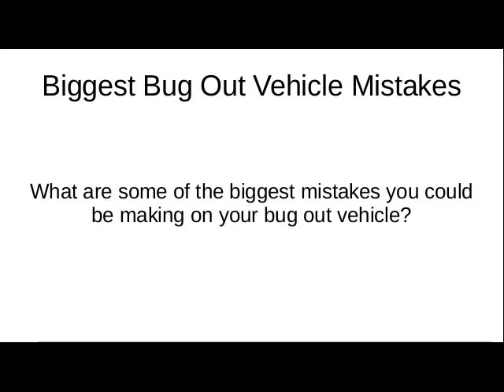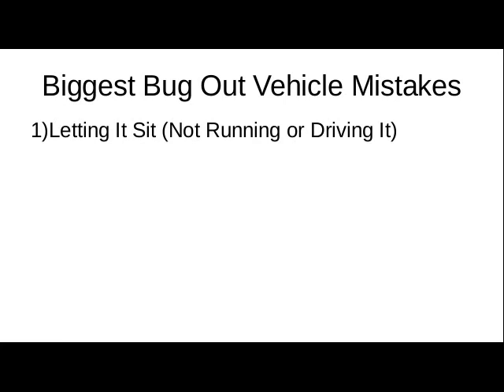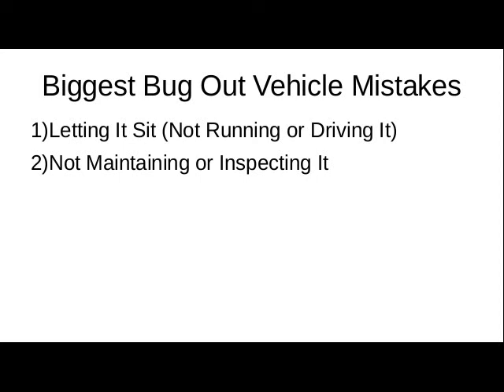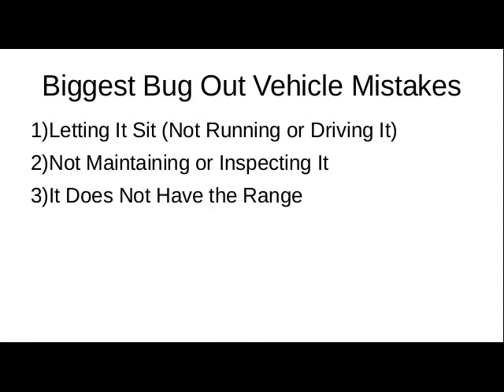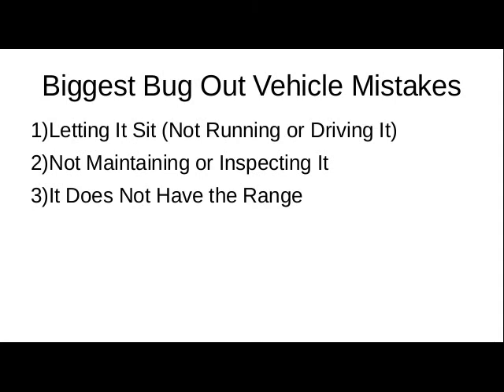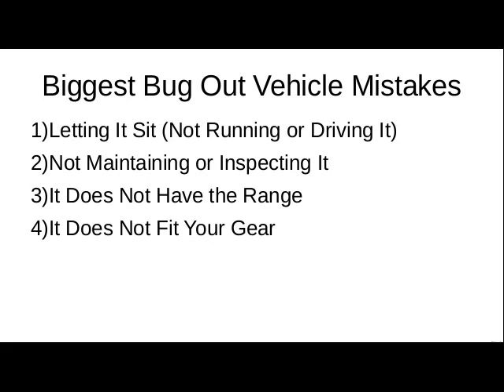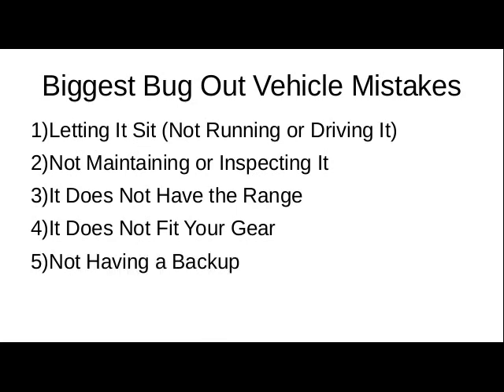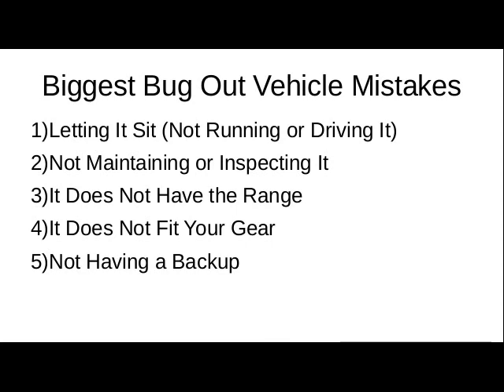5 Biggest Bug Out Vehicle Mistakes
What are some of the biggest mistakes that preppers make with their bug out vehicles?